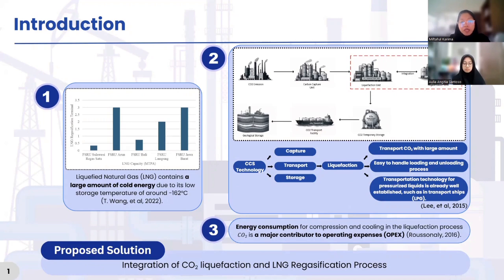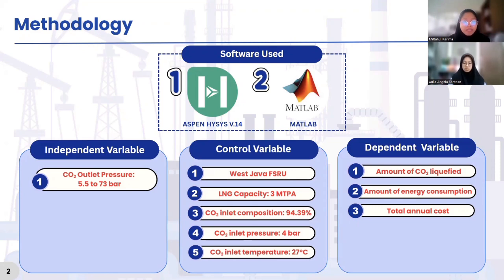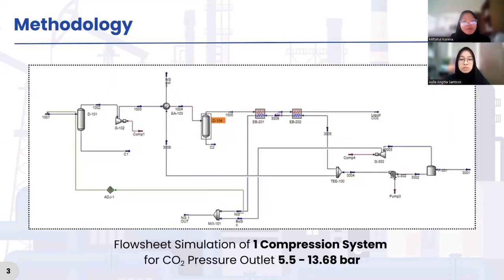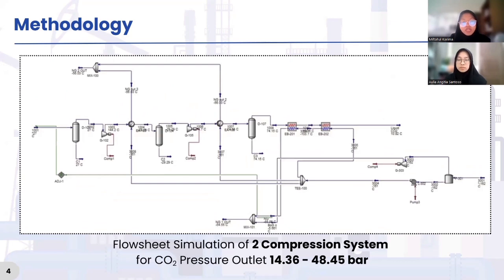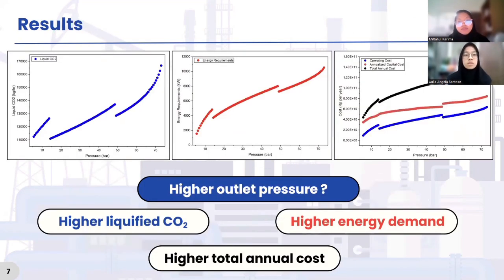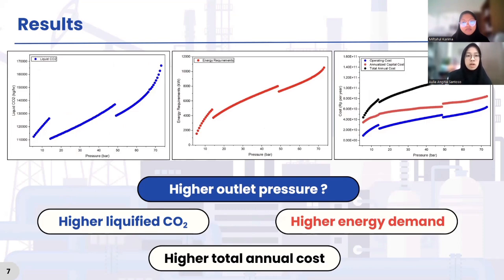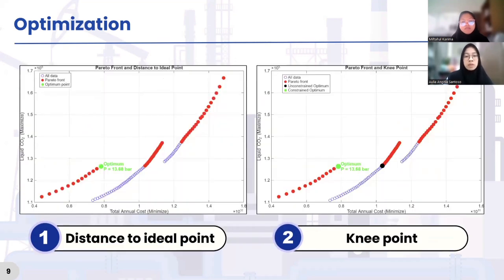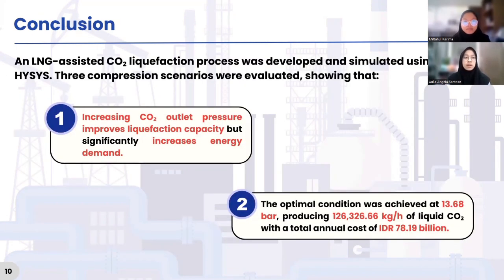Design and Optimization Of An Integrated CO2 Liquefaction And LNG Regasification Process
Aspen Tech #238